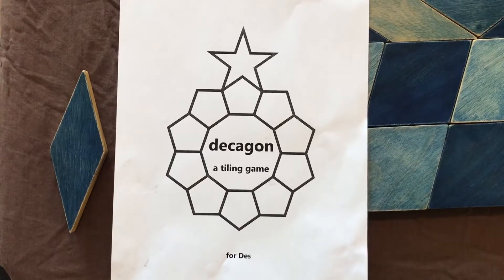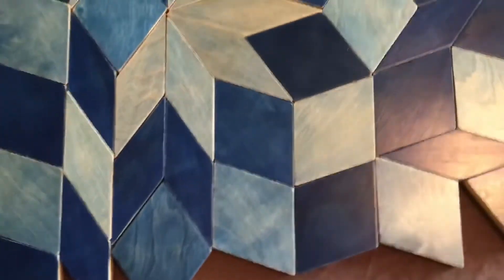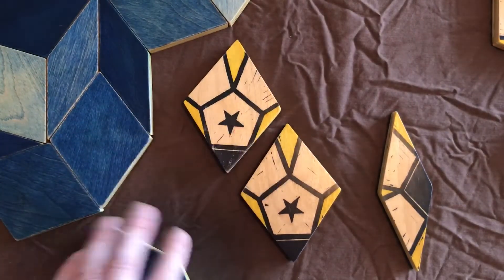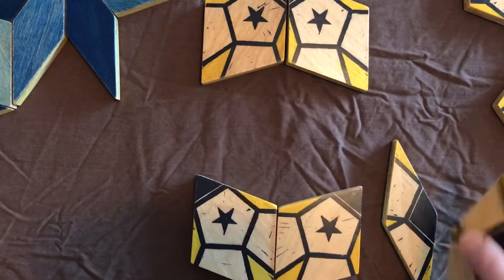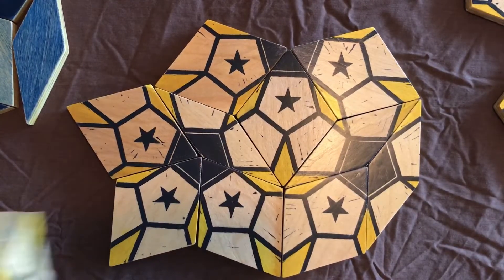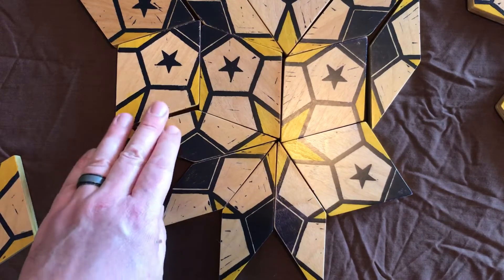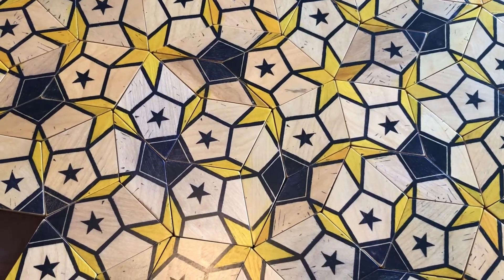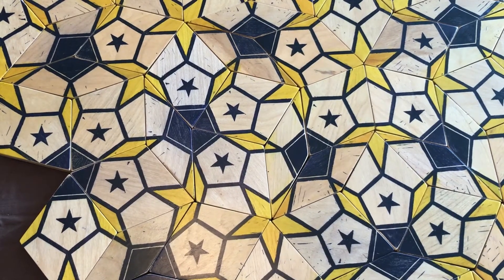Introducing Penrose tiles - the toy/puzzle/game!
Veritasium video that started me thinking about this project, also is a good background in aperiodic tiling

Transcription:

"Hello! Dan Desveaux here, and in this video I'd like to introduce a toy / puzzle / game that I've been designing and developing in memory of my father, Harold Desveaux - who passed away this past year. Dad's do-it-yourself attitude both inspired and enabled this project. He loved puzzles and games of many types, and Christmas 2021 would have been his 74th birthday, so Happy Birthday Dad, and Merry Christmas - this is for you!

"The puzzle: it's a tiling game, and there are only 2 shapes of tiles - a thin-shaped rhombus and a thick-shaped rhombus. And they fit together in the standard way like your checker-board tile does... but also have many more options in terms of how they fit together with one another to create more intricate patterns, and in fact, possibly the most interesting property of them is that they can actually be put together is such a way to tile the plane completely - without leaving any gaps - yet never repeating. And that's sort of how I first learned about them, and kinda how they ended up as part of this project.

"So how do you do that? How do you make them tile in such a way that they never repeat? Well, on the opposite side of the tiles I have printed a pattern that will help allow you to tile in an aperiodic manner. All of the thick tiles have the same pattern on them, all of the thin tile have the same pattern on them, so there's really only two tiles that you're working with here, two shapes, two "matching patterns" that you're working with here. As you can see the thick tile already has a pentagon on it, that's one of the shapes that features prominently in this tiling pattern, and then to put the tiles together so that they will form this non-repeating pattern, you match up lines and colours on adjacent tiles. You can see that we've also formed another pentagon here.

"And besides pentagons - because they don't fit together perfectly, like hexagons do, for example - we have to have some other shapes that fill in the gaps between the two. So one of those is a diamond, which we can see over here, always formed in the same way, two thick tiles and a thin - and you can see, it's surrounded by pentagons. We also have another shape, a crown, which is sorta like 3/5 of a 5-pointed star - again always formed in the same way - 3 thick tiles and 2 thin. And again surrounded by pentagons, as you can see. Also these dark-coloured pentagons, we can complete those in several ways - 2 thin tiles and a thick tile makes a pentagon; 1 thin tile and 3 thick tiles makes a pentagon; and, if we keep going, 5 thick tiles also makes a pentagon.

"The final shape in the set is a 5-pointed star - these are also formed in several different ways - either out of 5 thick tiles, or any two of the points can be replaced by 2 thin tiles, and they must not be adjacent. And the reason that they can't be adjacent is, if we do that, we end up with a place where we can't play a tile. And that's sort of the only other secret involved in how to make this tiling happen, alright? Right here, nothing will fit there to form a shape that's part of the set - it's not a pentagon, not a diamond, not a crown, not a star. So this is forbidden - not allowed as part of the Penrose tiling.

"And there we have it! One other thing you'll notice is that you start so see other patterns forming as you tile further - here you can see a regular 10-sided figure, or a decagon - which is what I've named the game after. And surrounding that is a ring of 10 pentagons, which I have sorta affectionately named the "Penrose". And if you keep tiling and keep tiling, you'll find you can sort of go infinitely far without being stopped, as long as you follow the rules that I've been explaining.

"And it's sorta like a jigsaw puzzle, but instead of having a very specific picture that you're trying to form, you end up with an ever-changing, beautiful pattern. If you find that it's not challenging enough - I find it very meditative, to just make a tiling - but if you start to find it boring you can always flip it back over and try to create the Penrose pattern without using the matching patterns on this side - or just play with the tiles, put them together in interesting ways and enjoy them.

"And finally I've been developing a game, which you saw on the title card, "decagon the game", to be played with these tiles, which I will introduce in another video which I'll link below, I'll also put some links to tiling theory and other interesting stuff that was instrumental in this development of this project.

"So... once again, thanks for everything Dad - and have a good day!"